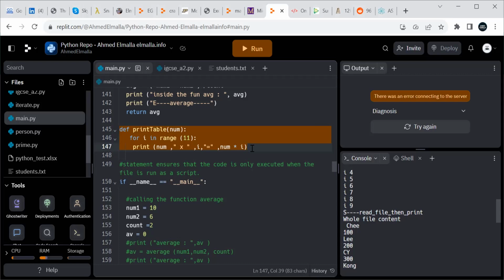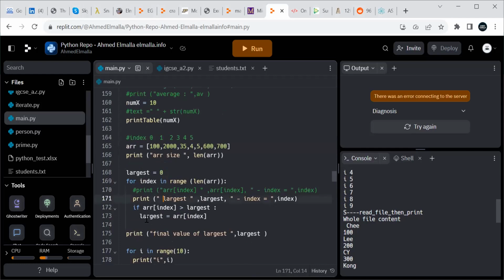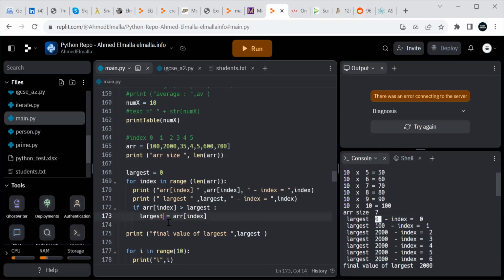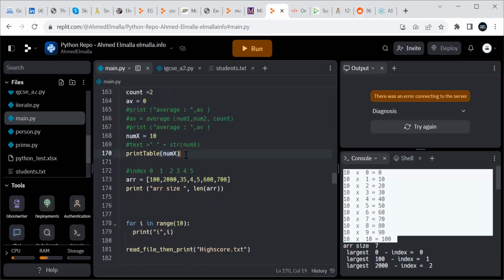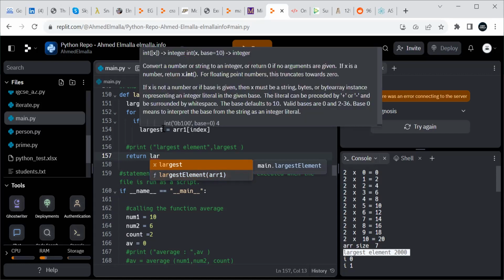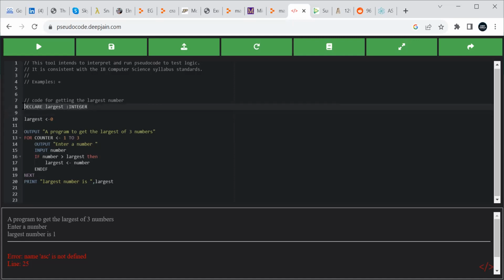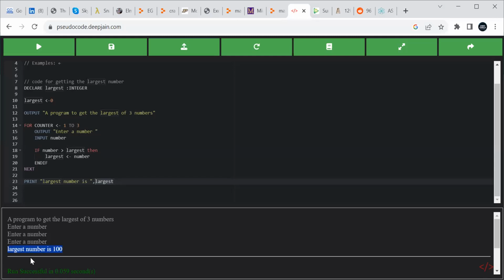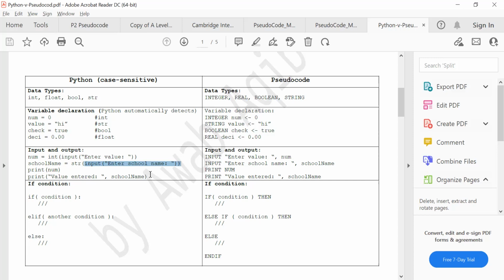9618 - Pseudocode Example Vs Python (Trial for AS Level Assessment) - Private Tutor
IGCSE AS-level CS  9618 Python & Pseudo Code

1) Python Code Example (find the largest number in an array)
2) Pseudo Code Example (find the largest number for 3 user inputs )
3) Comparison between Python & Pseudo code